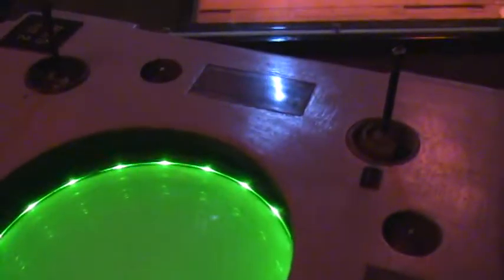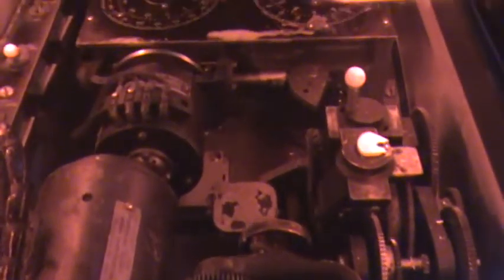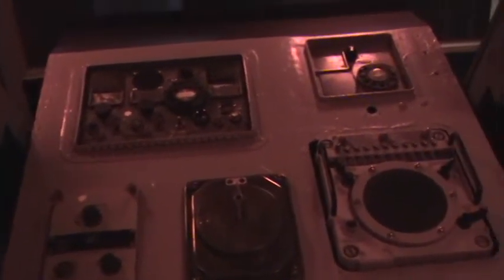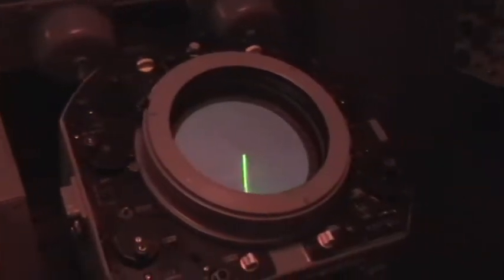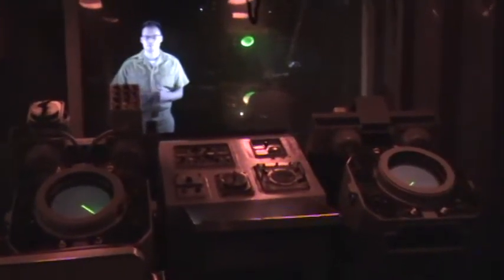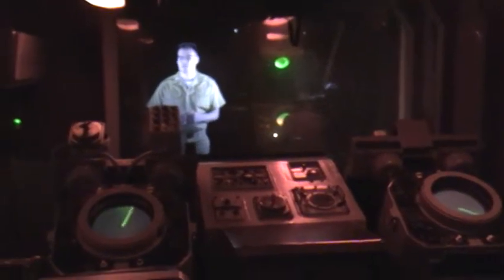Combat Information Center aboard the USS Laffey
A new Combat Information Center (CIC) exhibit aboard the famous US Navy WWII Destroyer USS Laffey (DD-724) at Patriot's Point in Mount Pleasant, South Carolina.

The men inside the Combat Information Center were the eyes and ears of the ship as she hunted and tracked Soviet submarines at the height of the Cold War.

This is the full unedited presentation with views of other equipment and displays within the CIC directly aft of the bridge.  The two animated figures in the beginning are holograms, the two figures shown later are both mannequins.